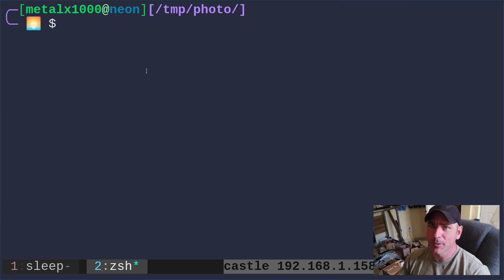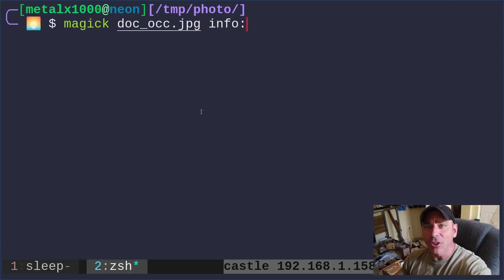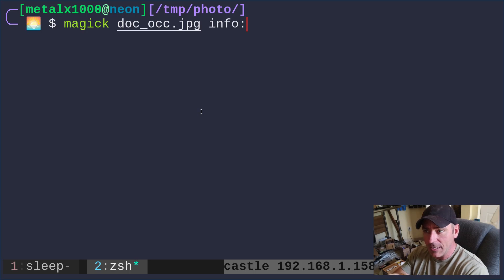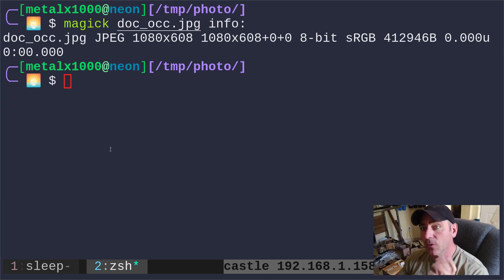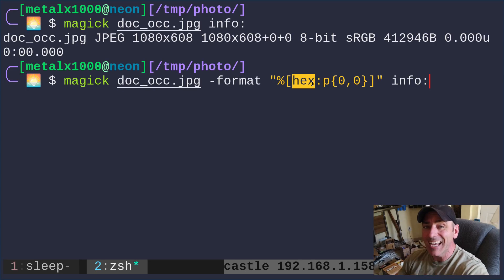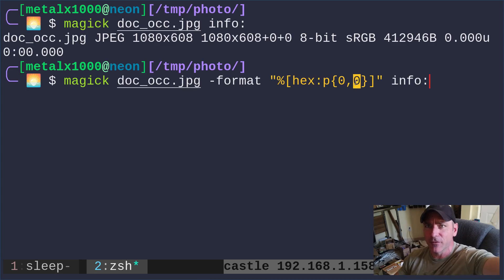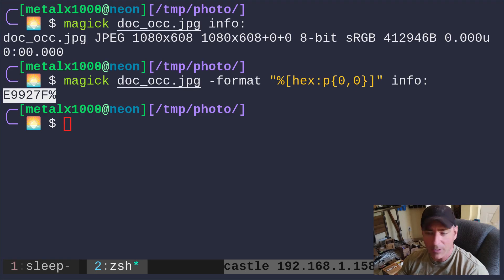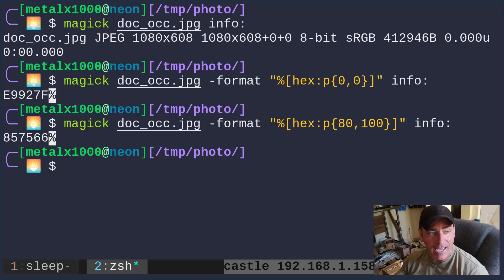Get the color of a pixel quick